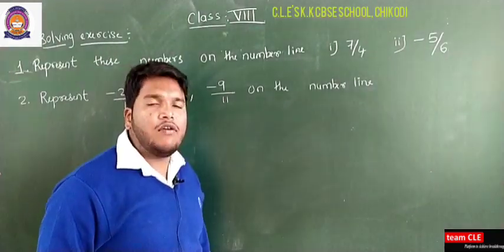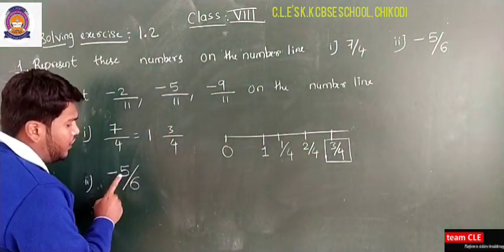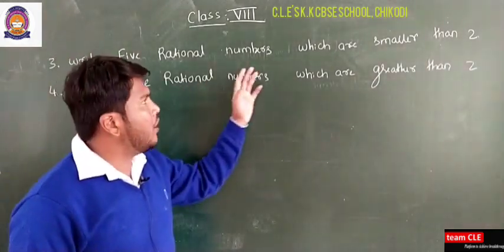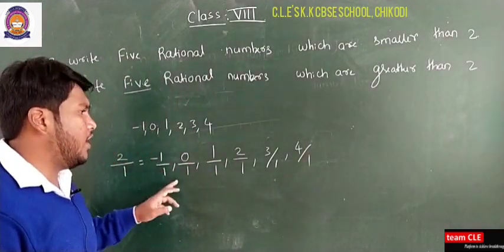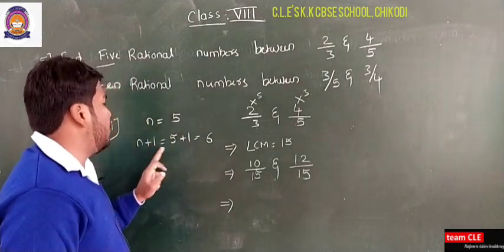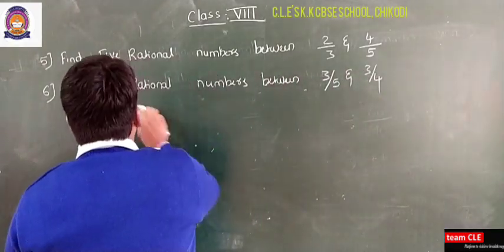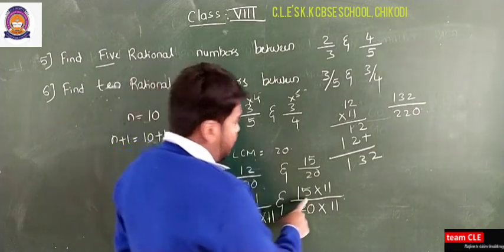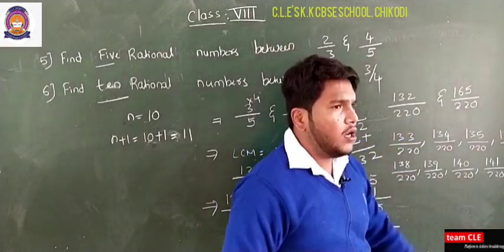CLASS VIII MATHEMATICS RATIONAL NUMBERS PART-8